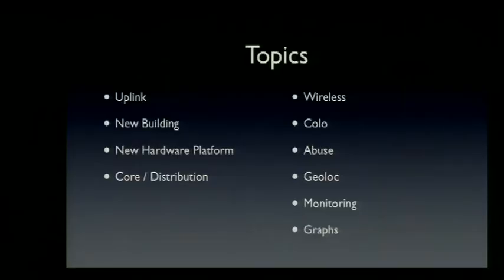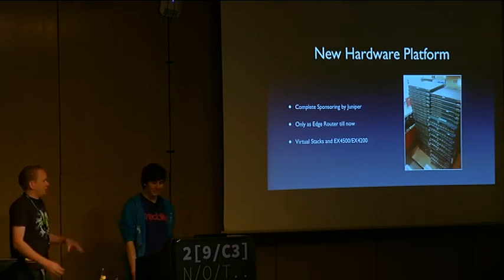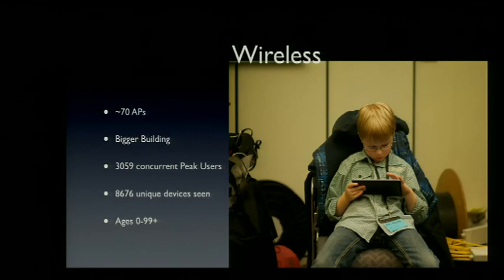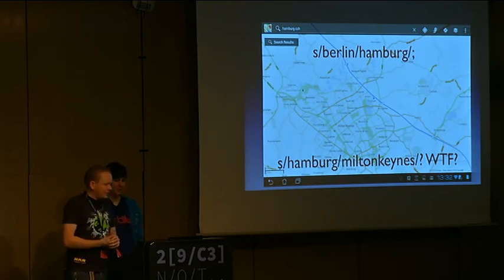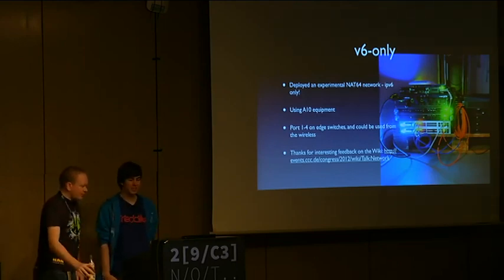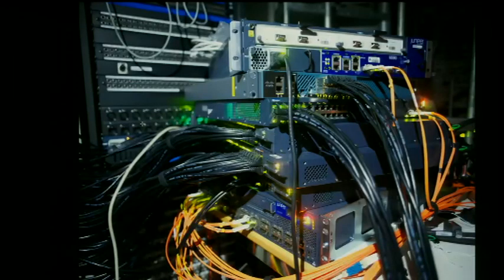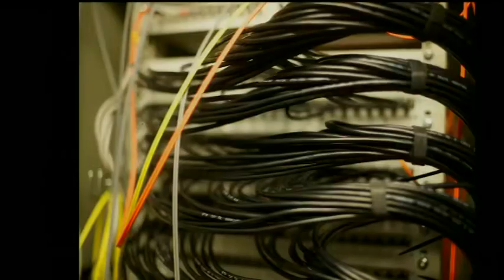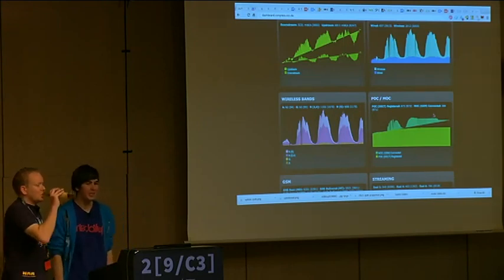29C3 2012 eng noc review